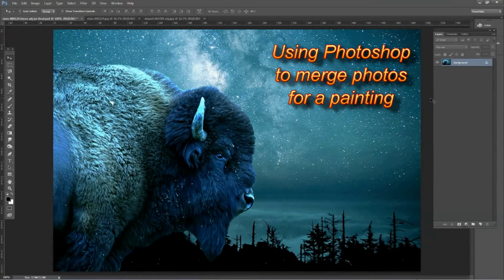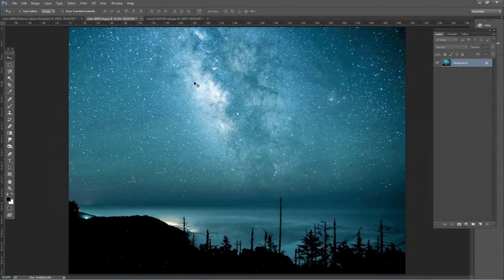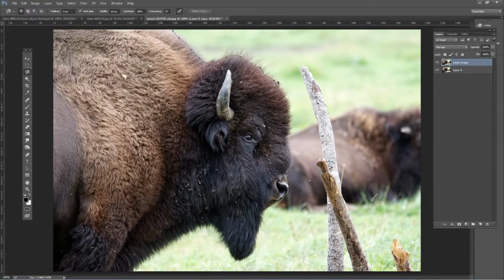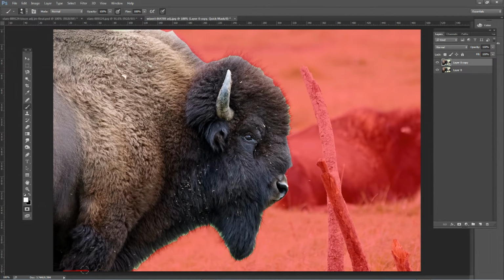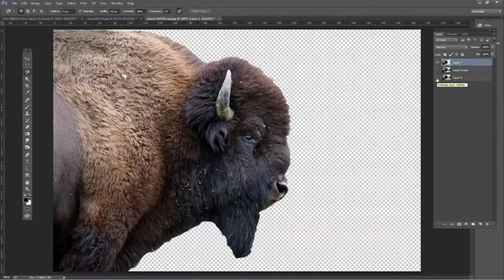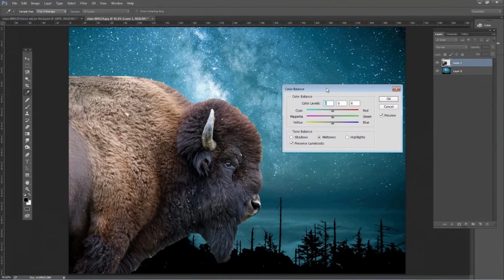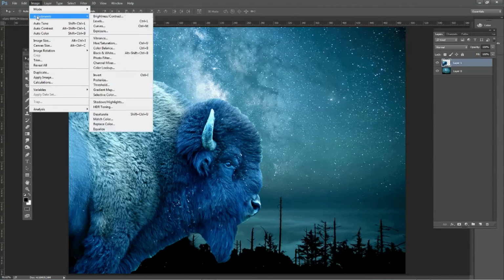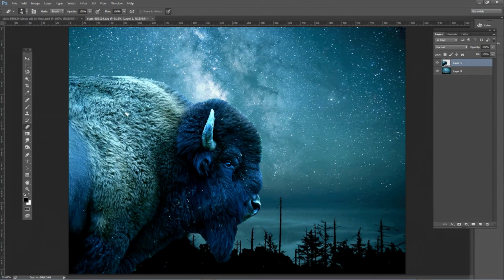Change a background using Photoshop